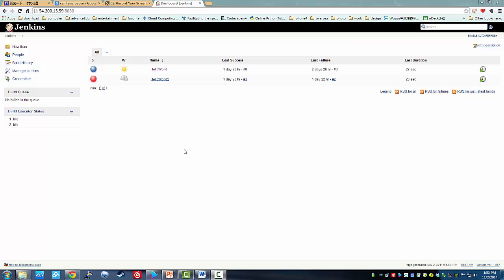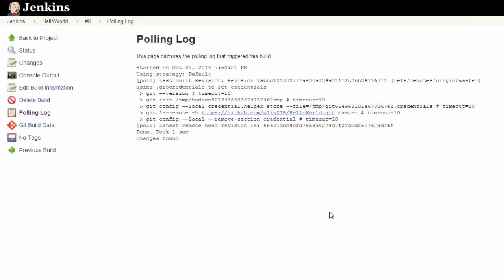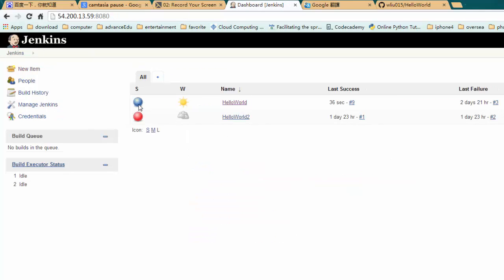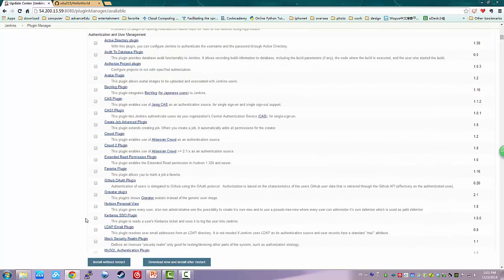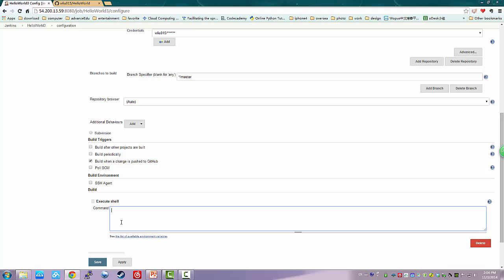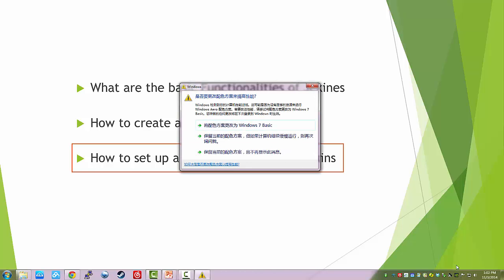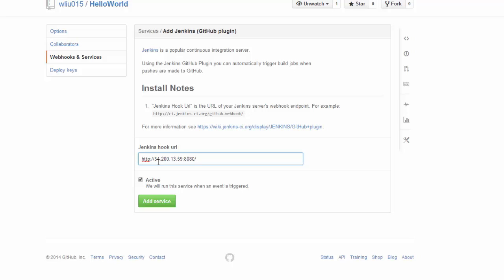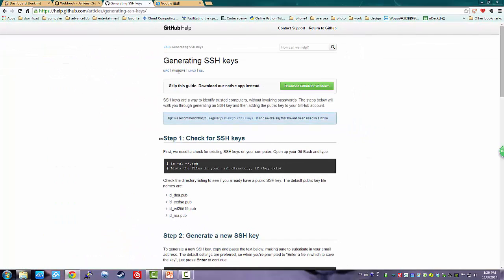Tutorial on Continues Integration Tool Jenkins